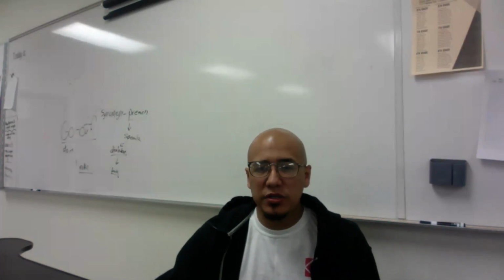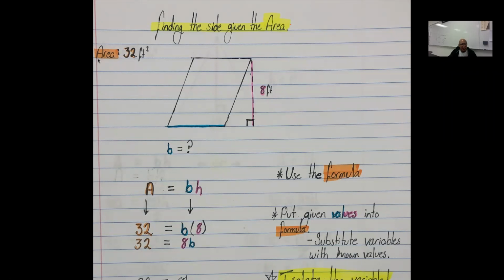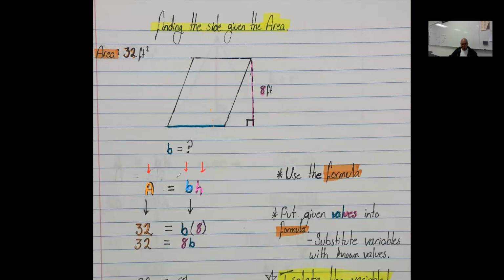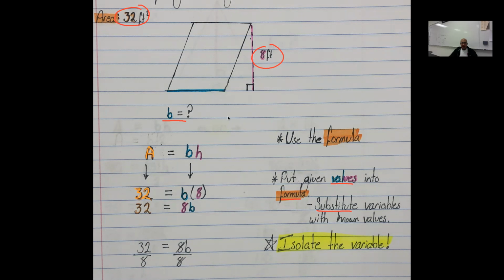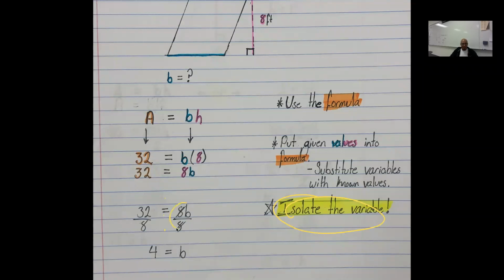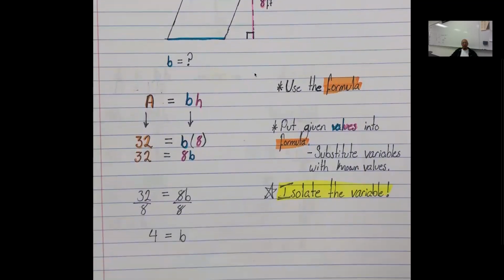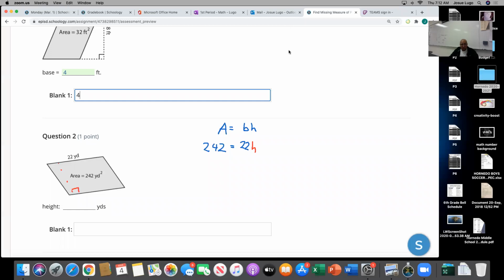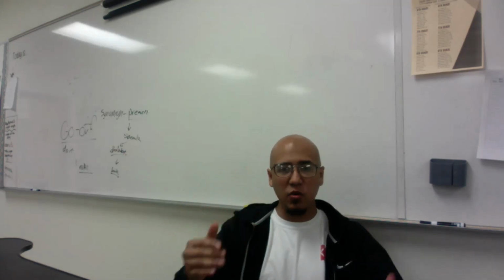Finding the Missing Measure given the Area